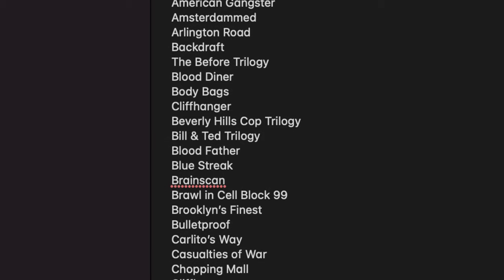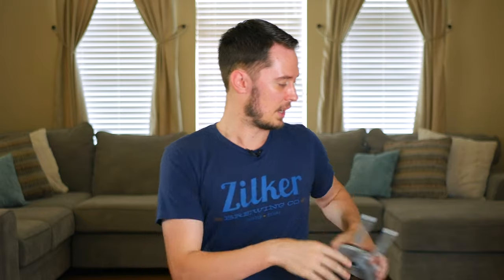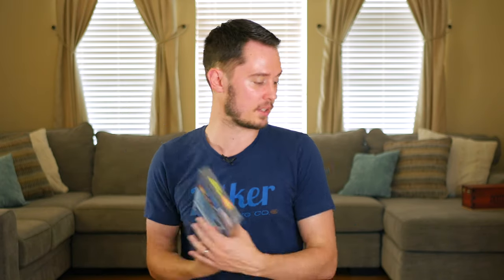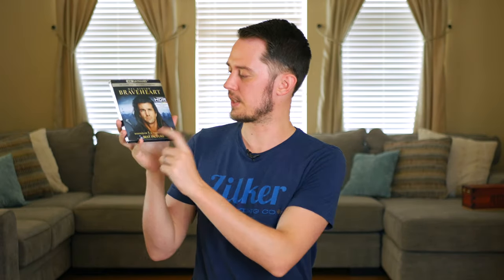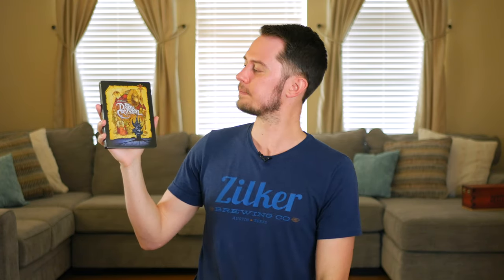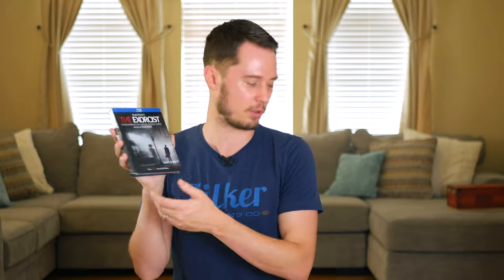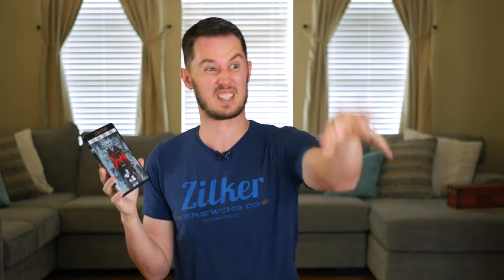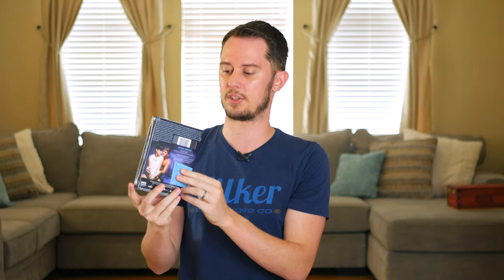Complete 4K Blu-ray DVD Movie & TV Collection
The time has come.  Let's talk each & every Blu-ray/DVD in my collection!